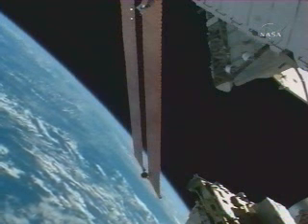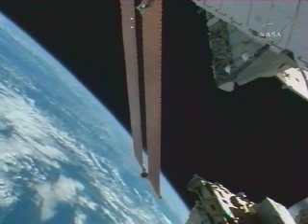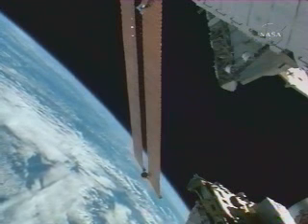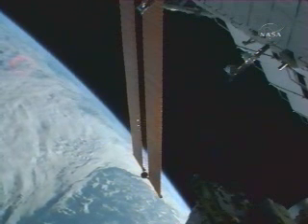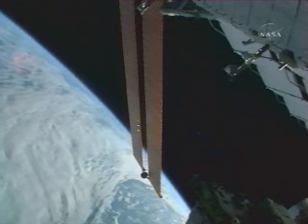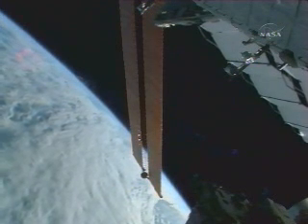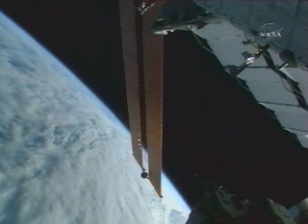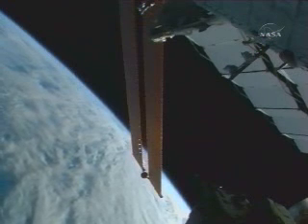Earth: from ISS.Feb,8,2008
Earth:Viewed From ISS.Feb,8,2008